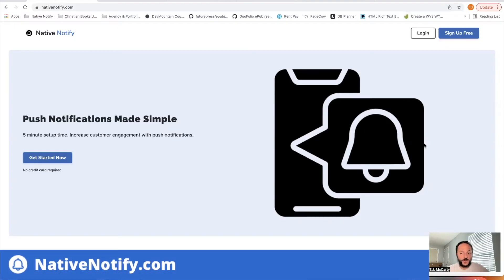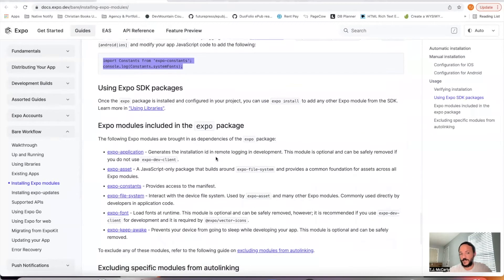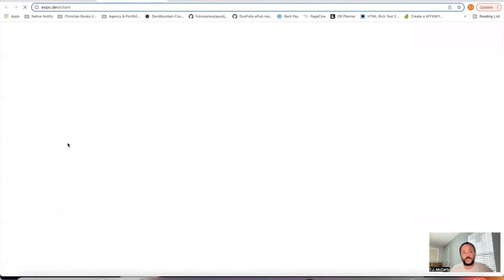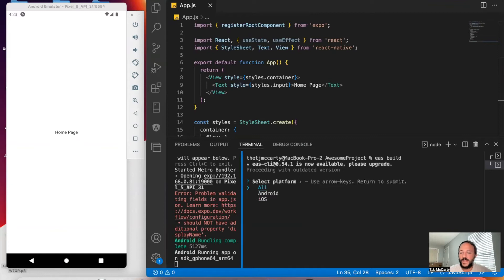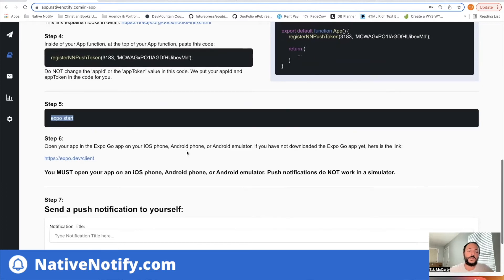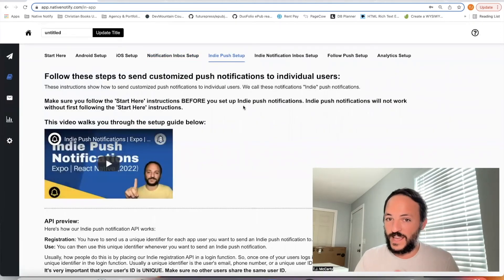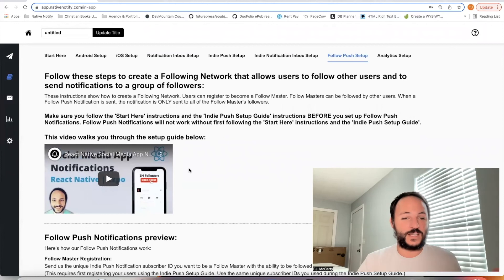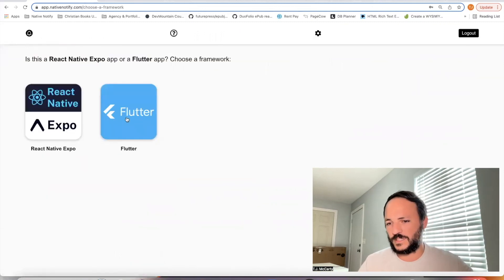React Native Push Notifications Without Firebase | Native Notify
Set up React Native Push Notifications without Firebase using NativeNotify.com.